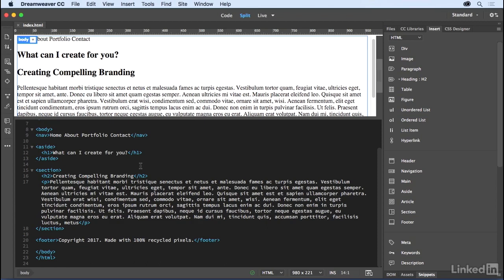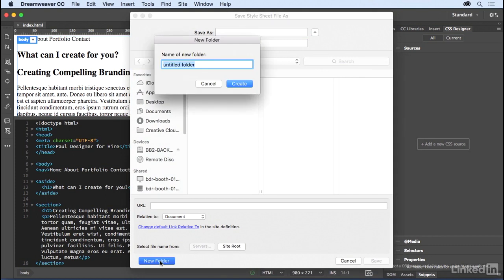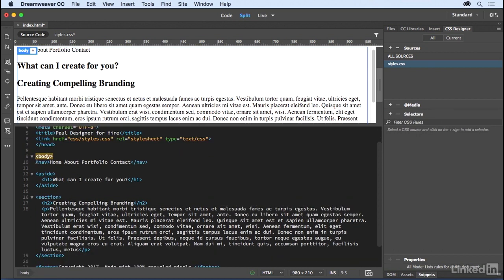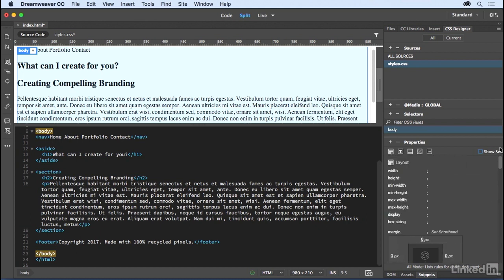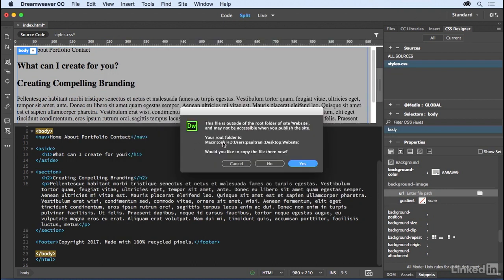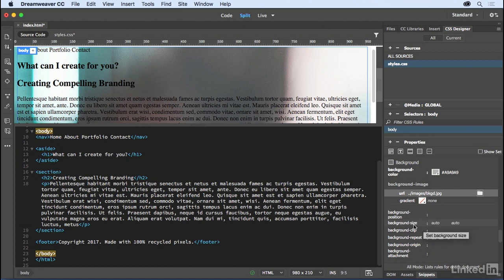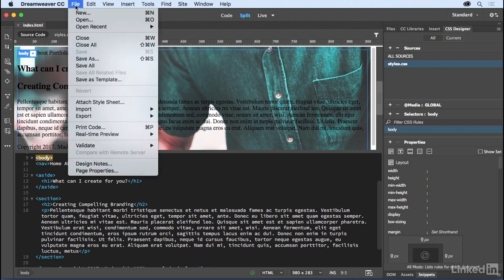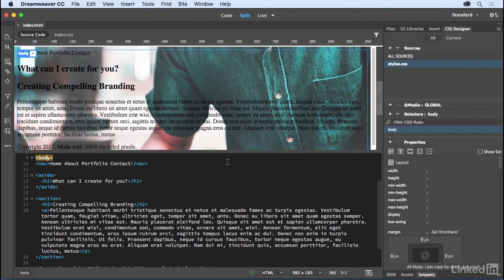0301 Adding a background using CSS